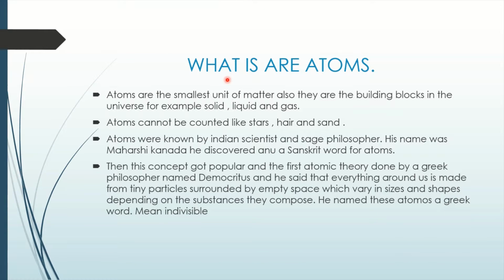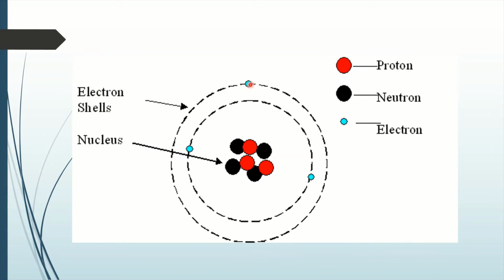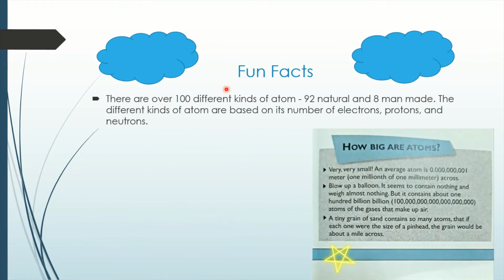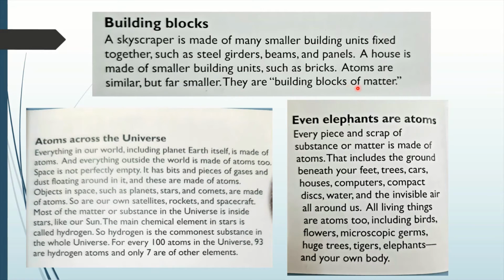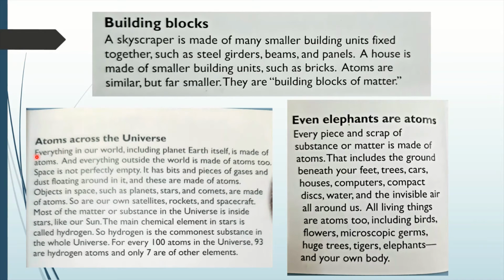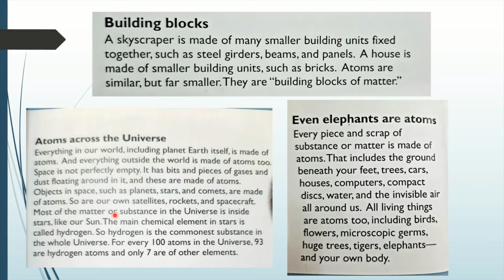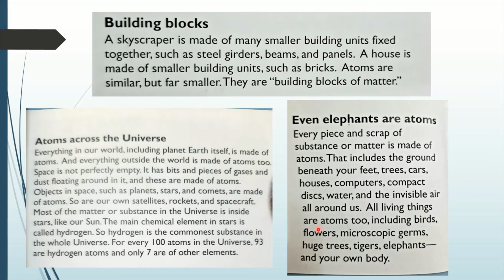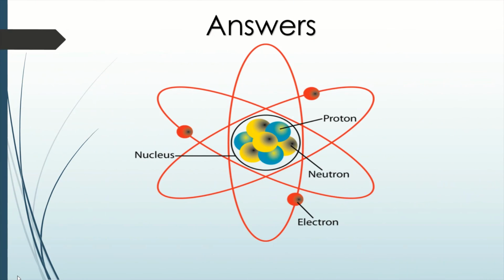Fun Seen Activities Atoms (Science) Learnt About Atoms 💡💡💡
This was a fun experience and learnt about atoms thank you . Love you . Sorry if I wrote what is are atoms . I meant by what are atoms.